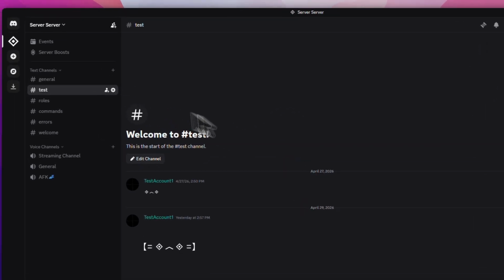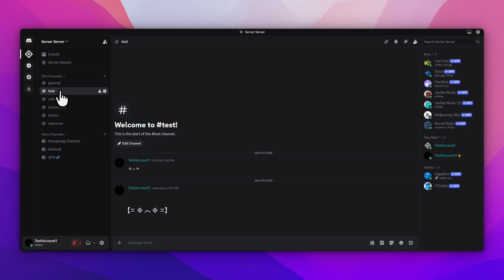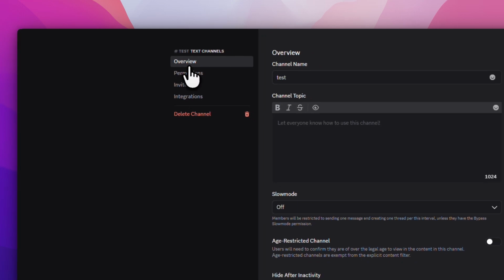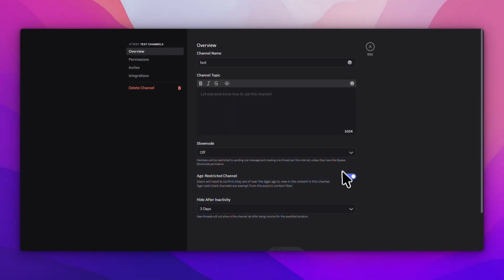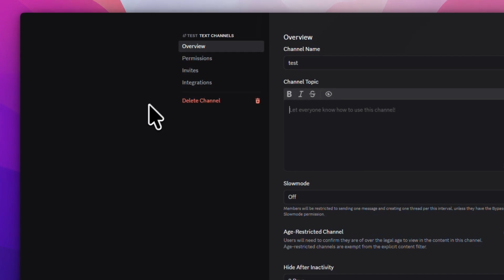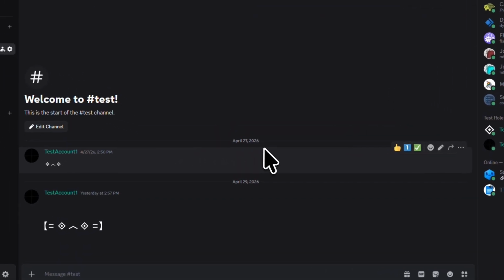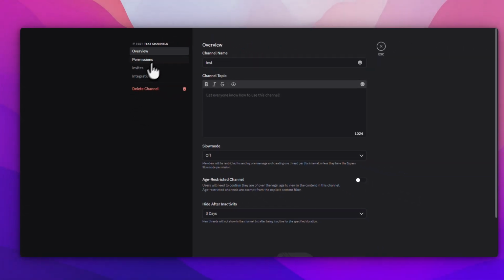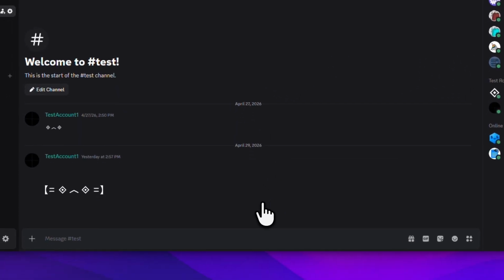How to Age Restrict Channels on Your Discord Server (Step-by-Step Guide)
Here’s how to age restrict channels on your Discord server step by step.

In this quick tutorial, you’ll learn how to mark channels as age-restricted (NSFW) so only users 18+ can access them. This includes opening channel settings, enabling the NSFW toggle, and saving changes. Follow this simple guide to control access to sensitive content on your Discord server.